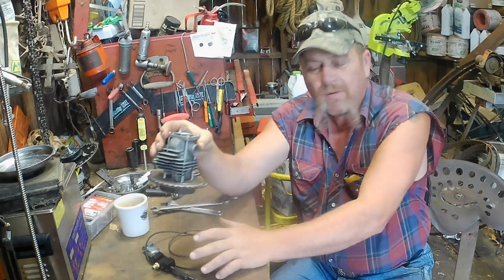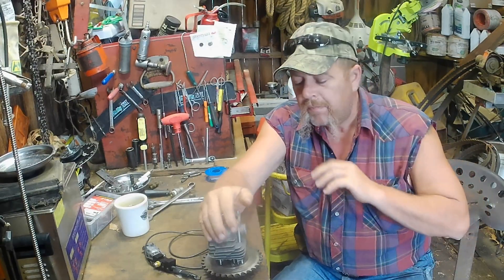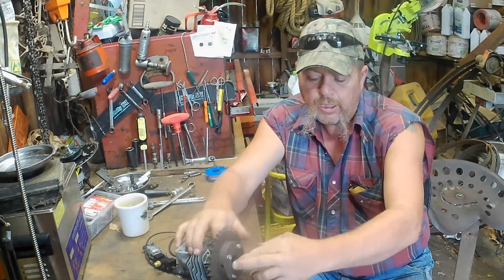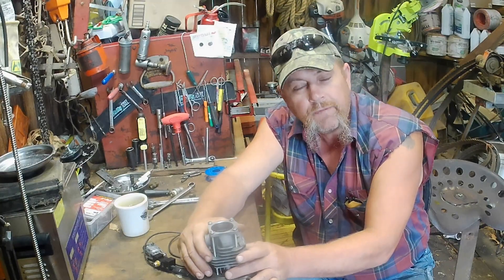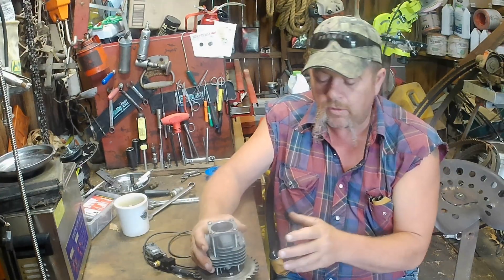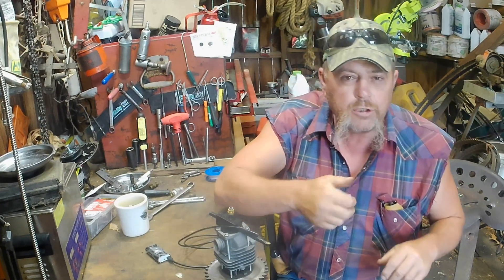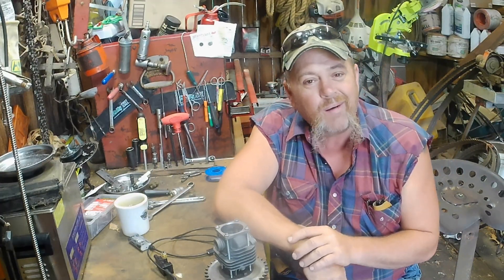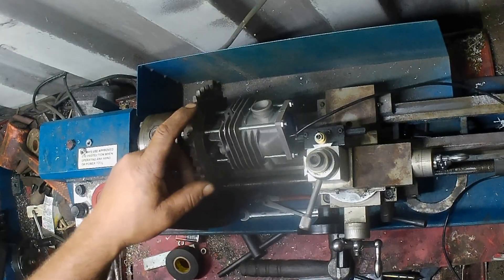MNI LATHE-HOW TO CUT SQUISH on Chainsaw Cylinder Tips Tricks and Hacks- Porting Stihl 026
Join me today while I modify the squish band on a Stihl 026 Chainsaw cylinder on my old 7x12 mini lathe; I will share a couple of homemade gadgets that I employ to make the job easier. This will also make boring a blind hole much easier when using a boring bar on your mini lathe.

IMPORTANT:  Everything I do on this channel is for entertainment purposes ONLY: the things I do merely serve to satisfy my OWN curiosity or work on my OWN stuff, and at my OWN risk. Under no circumstances will Hay Chaff and Sawdust Youtube Channel be responsible or liable if you decide to re-create or duplicate what I do. Hay Chaff and Sawdust assumes no liability for property damage or injury incurred as a result of any of the information contained in this video. Use any information, thought to be gathered-here strictly for its entertainment value!

Subscribe to continue to see Chainsaw porting and modifications and subsequent testing on the Chainsaw Dyno, how we make Firewood, run the Sawmill, Bale Hay, tend to our Sheep, Hogs, Cattle, Peacocks, Chickens, Guineas, and Doggos. You will also see me making gadgets, tools, and other stuff to make farmlife easier on this homestead.

I don't waste much of anything... especially resources! If there is a way to do something cheaper or easier, I'm searching for it.

And if you don't like them, you are also free to click the thumbs down icon but please leave a comment with a suggestion of HOW I can improve delivery of our content. Help us make this channel a fun and informative place to hang out with friends.